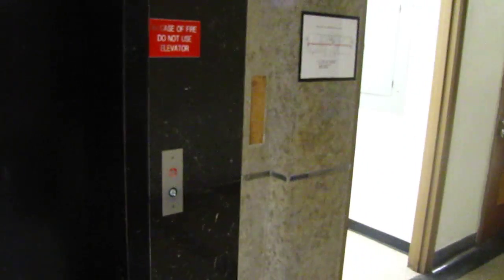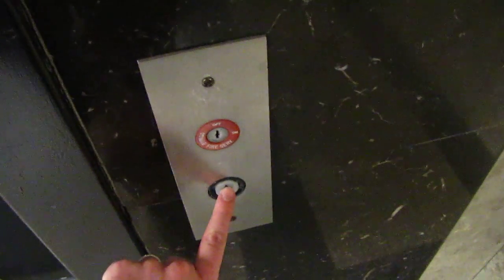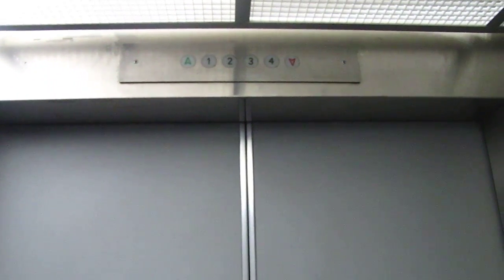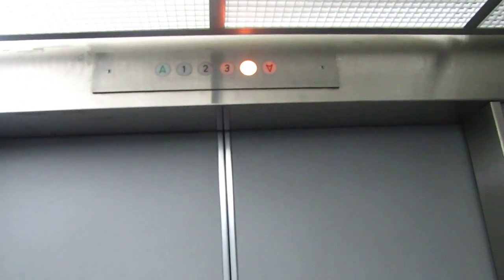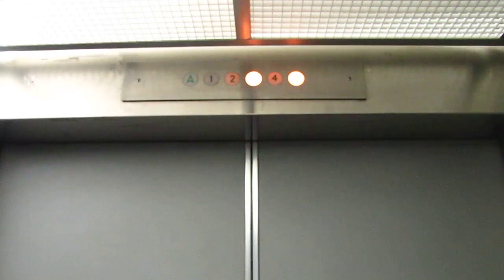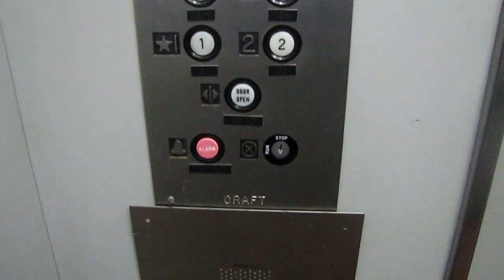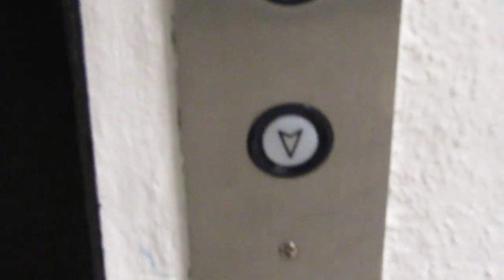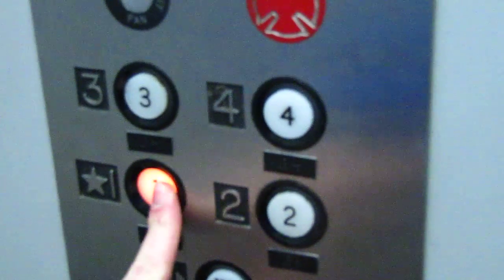1981 Craft hydraulic elevator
Using an Esco pump this elevator replaced a Otis traction unit.

2009 annual retake.